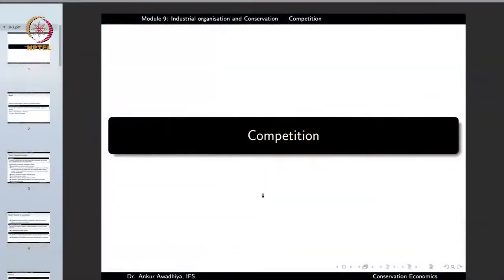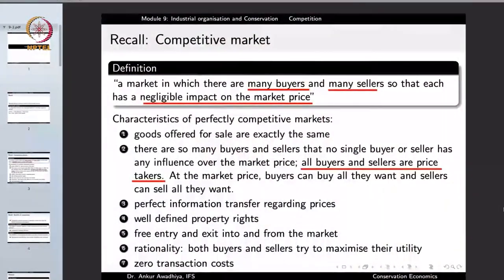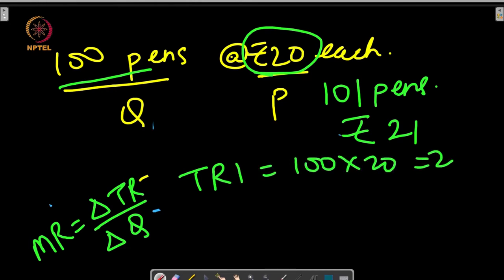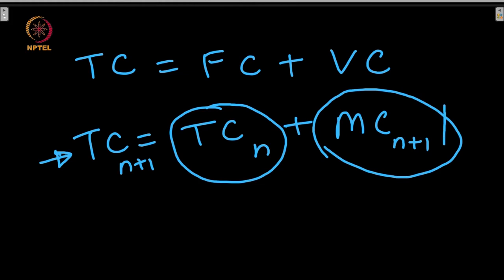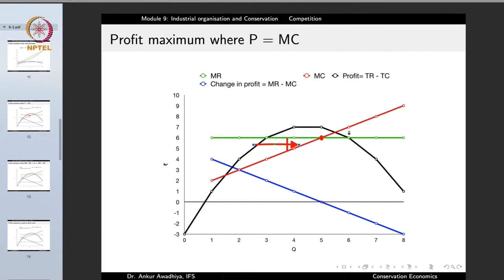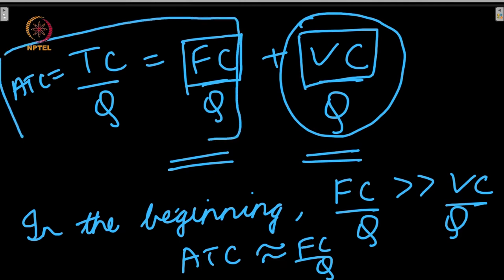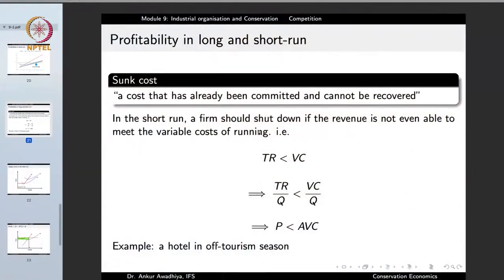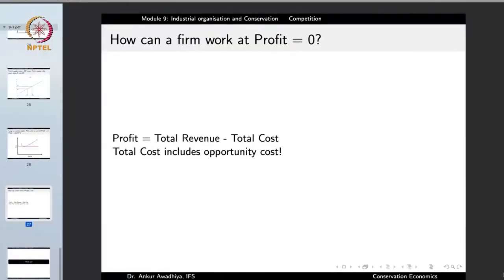Competition swayamprabha CH31SP